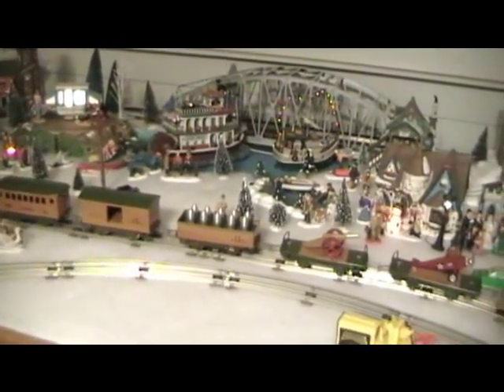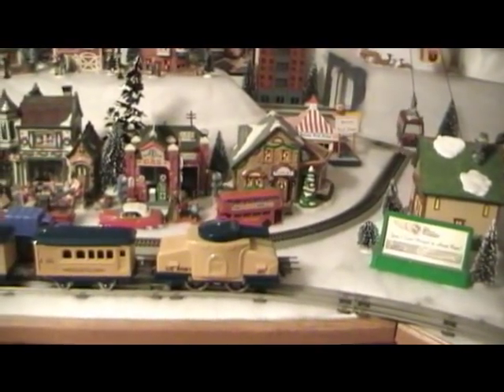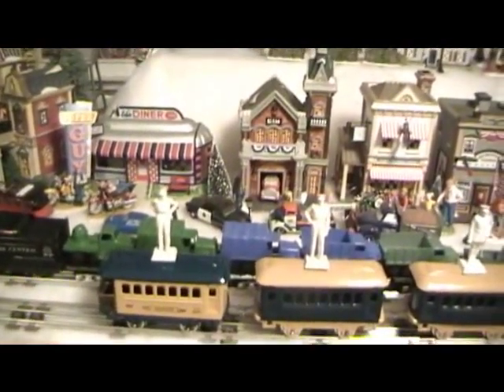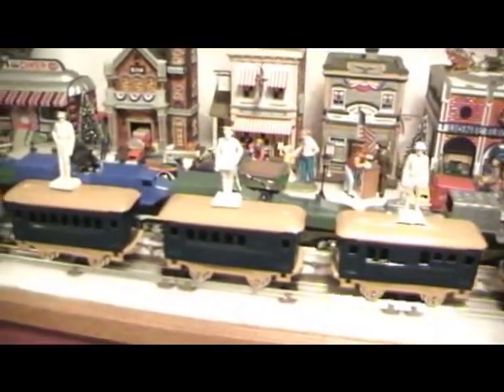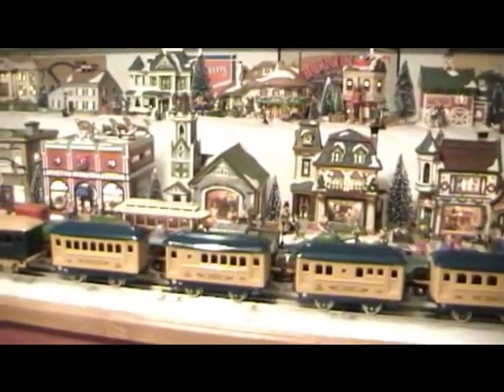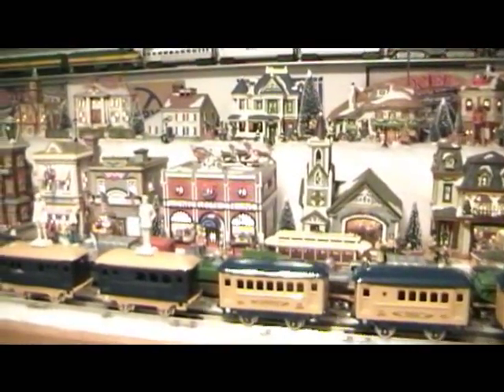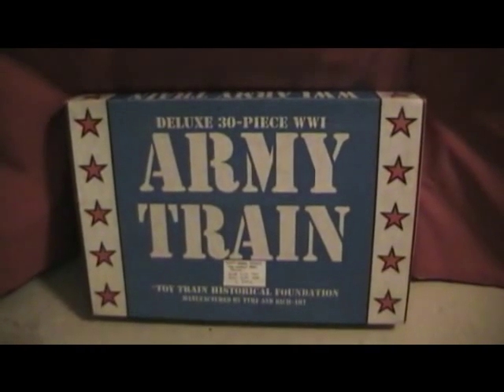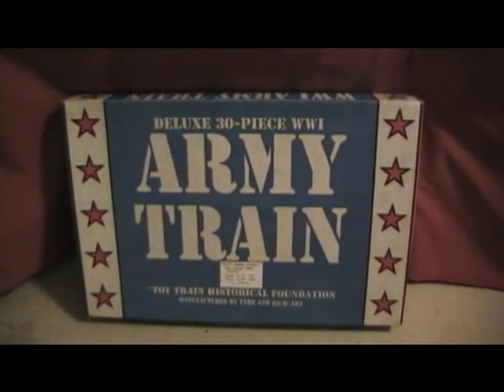Military Theme Toy Trains, Part 2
Part two of Military Theme Night. The two sets you will see are by TTHF, Toy Train Historical Foundation. The Army set was probably their largest seller, but even then not many were made. It is a reproduction of a Lionel set made about 1917. The General's Salute set has cars named after famous generals. Only about 25 of these were ever made and the one seen has the only blue body, tan roof cars made. I acquired this set from the family of one of the TTHF founders when they were selling of his estate.